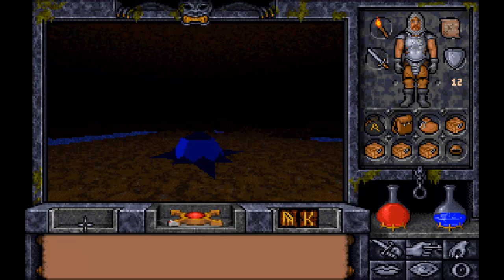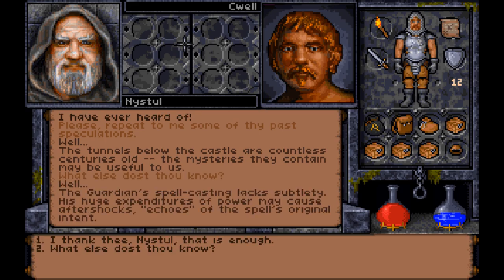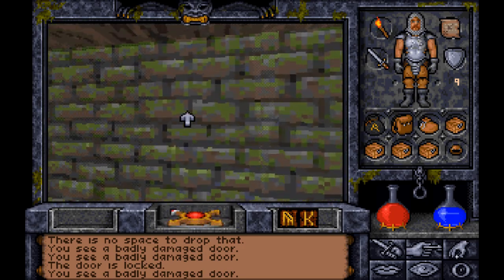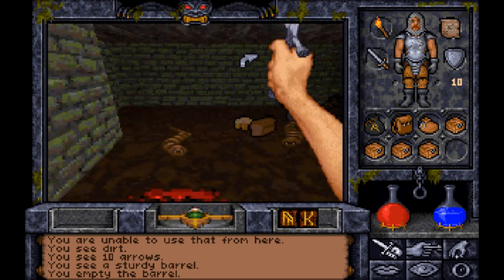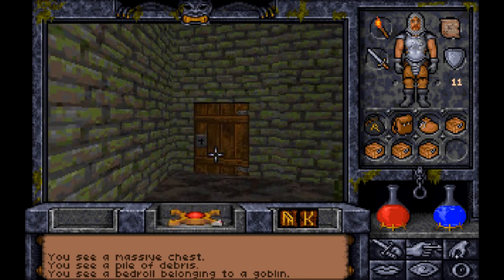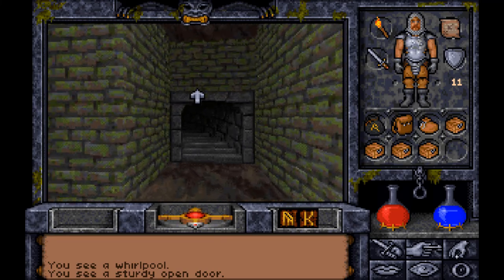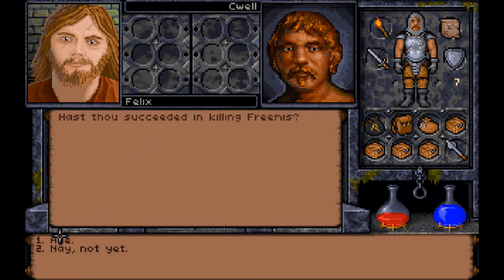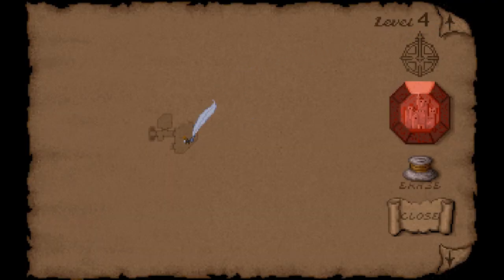Ultima Underworld II - 04 The Prison Tower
Ultima Underworld II: Labyrinth of Worlds is a 1993 first-person role-playing video game developed by LookingGlass Technologies and published by Origin Systems. As the sequel to Ultima Underworld: The Stygian Abyss, the game is set in the Ultima fantasy universe. Players assume the role of the Avatar—the protagonist of the Ultima series—and adventure through multiple dimensions while seeking to prevent the evil Guardian from achieving world domination.

Ultima Underworld II is a role-playing video game that takes place from a character's eye view in a three-dimensional graphical environment. The player's goal is to adventure through dungeon-like indoor environments across eight parallel dimensions, while completing quests to help the inhabitants of each world. Because it uses the same engine as its predecessor, Ultima Underworld II shares many of that game's features.

Ultima Underworld II is set in the fantasy world of the Ultima franchise. It takes place across multiple parallel dimensions, the first being Britannia, the traditional setting of Ultima games. The protagonist is the Avatar, the main character of the series. Chronologically, the events of the game occur directly after those of Ultima VII: The Black Gate, rather than those of the original Ultima Underworld. As with Ultima VII, the villain of Ultima Underworld II is the Guardian, an evil being who seeks to conquer Britannia. The game features recurring characters from previous Ultima games, such as Lord British, Nystul, Dupre, Iolo and Mayor Patterson. Also present are Lady Tory and Miranda, the latter of whom appeared in Ultima VII.